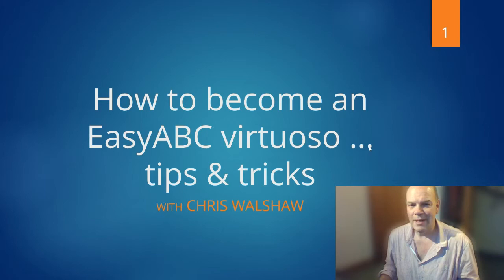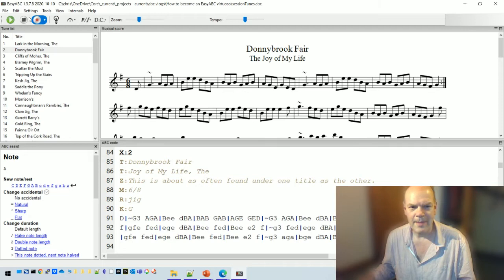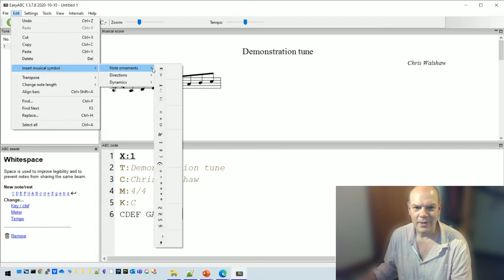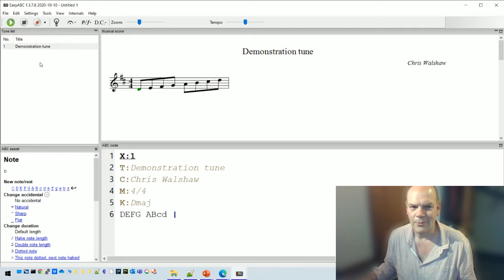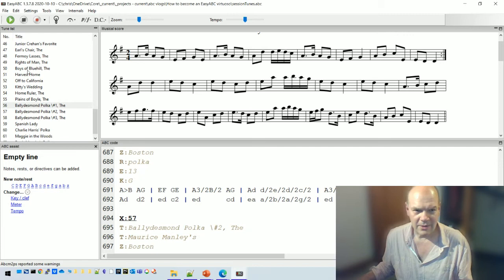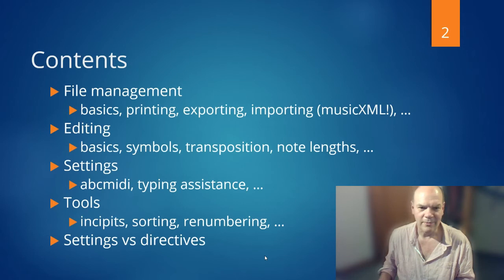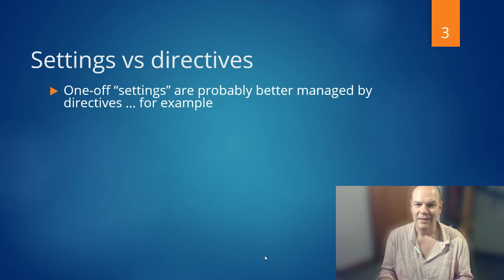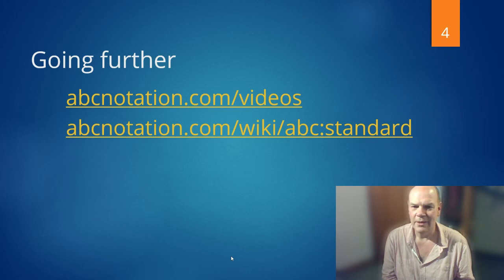ABC - How to become an EasyABC virtuoso ... tips & tricks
Getting the most out of the popular EasyABC software, including ...
00:00 Introduction
03:05 File management - basics, printing, exporting, importing MusicXML
07:05 Editing - basics, symbols, transposition, note lengths, aligning bars
12:00 Settings - abcm2ps, abcmidi, typing assistance
16:25 Tools - incipits, sorting, renumbering
20:30 Settings vs directives - transposition, instrumentation, reference
27:40 Going further - videos, abc standard